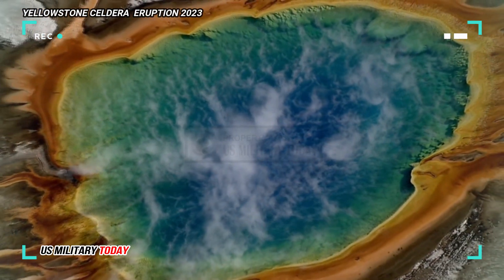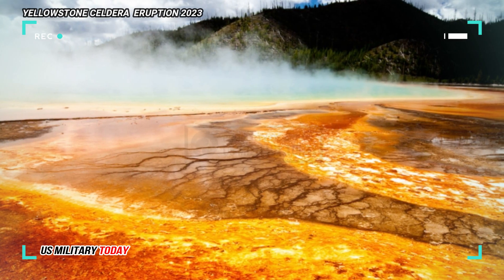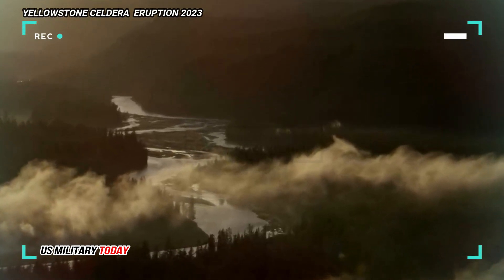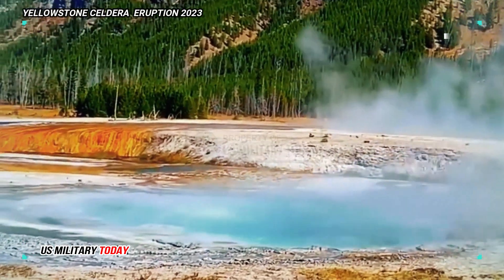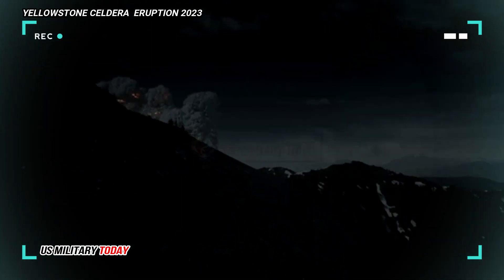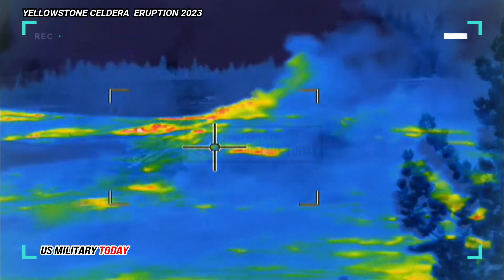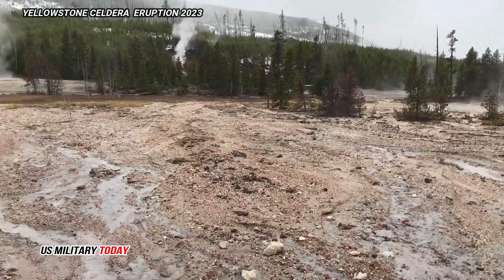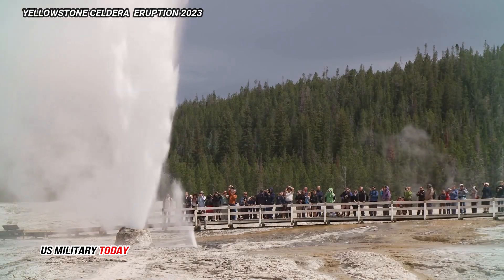Horrible day: Live Footage Yellowstone volcano giant caldera explosion,Millions People are in Danger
Horrible Today: Live Footage Yellowstone volcano giant caldera explosion,Millions People are in Danger

The Yellowstone Caldera, also known as the Yellowstone Supervolcano, is an enormous volcanic depression measuring approximately 50 kilometres by 70 kilometres (30 miles by 45 miles), located in the western-central area of Yellowstone National Park in northwestern Wyoming. The word ‘caldera’ originates from the Spanish word for ‘cauldron’ – and this deep crater covers a large proportion of the Yellowstone National Park. The Yellowstone Caldera is over 640,000 years old, and is the youngest of the three largest calderas in the park..

Around 66 millions ago in the Cenozoic era, extensive volcanic activity, glaciation, and widespread mountain forming shaped the region. This included the formation of the Abasaroka Range along the current park’s north and east sides. Around 16.5 million years ago, a period of intense volcanism began near the borders of present-day Nevada, Oregon and Idaho, causing widespread volcanic eruptions. As the North American plate moved southwest over a shallow body of magma, a 500-mile trail of more than 100 calderas was created..

Usually, calderas are formed after the collapse of the top of a volcanic cone, or group of cones, due to the partial emptying of magma chambers during large eruptions. Subsequently, there have been three more major eruptions in the Yellowstone area, two of which expelled more than 240 cubic miles of magma – a magnitude of 8, the highest ranking on the Volcanic Explosivity Index. The earliest major eruption, The Huckleberry Ridge Tuff, occurred around 2.1 million years ago, and the Mesa Falls eruption approximately 800,000 years ago. The Lava Creek eruption led to the formation of the Yellowstone Caldera, 640,000 years ago..